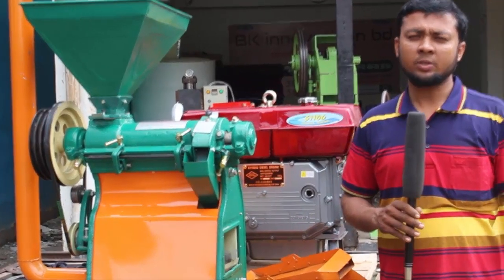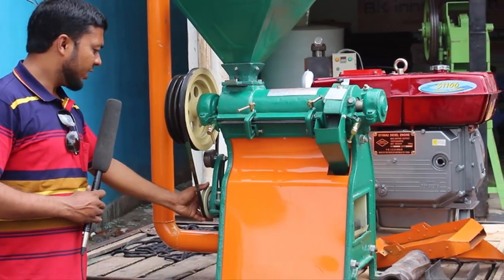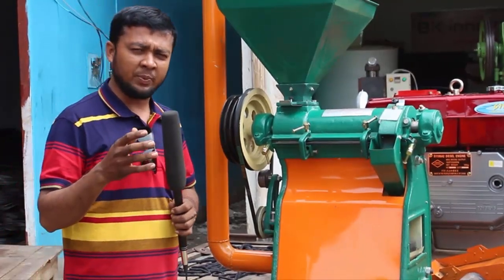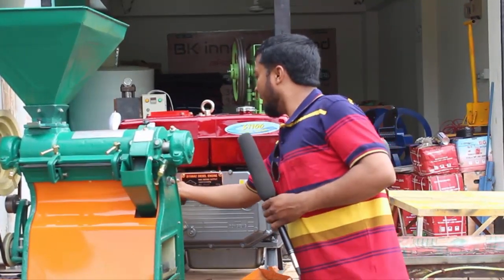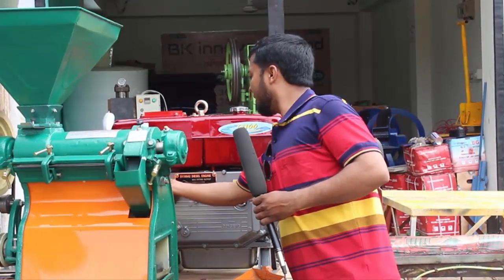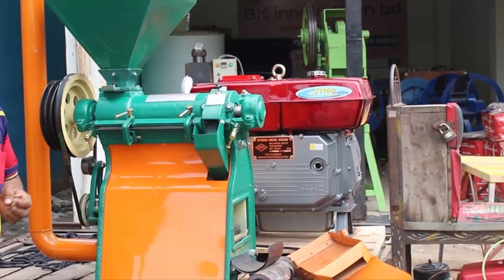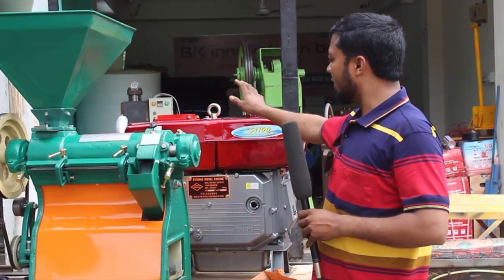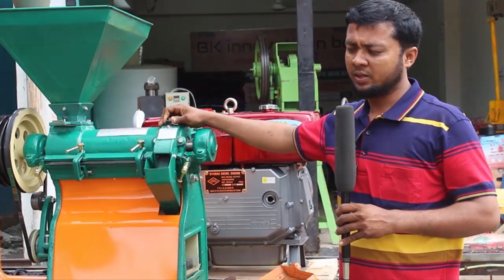মিনি অটো রাইস মিল Model V6 ! খালিশপুর বাজার, ঝিনাইদহ Call - 01912-356109 / 01711-309849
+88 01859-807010